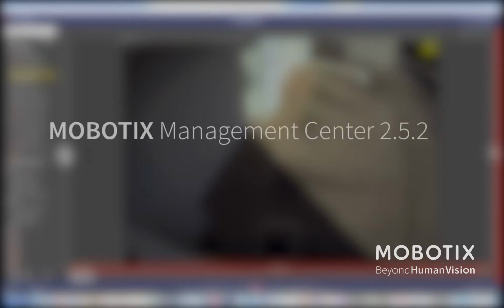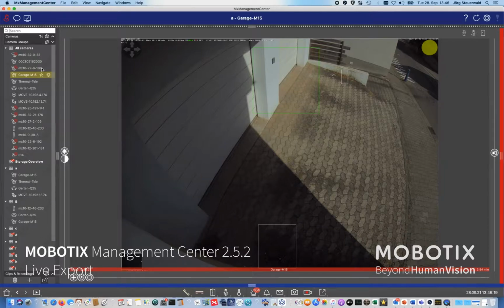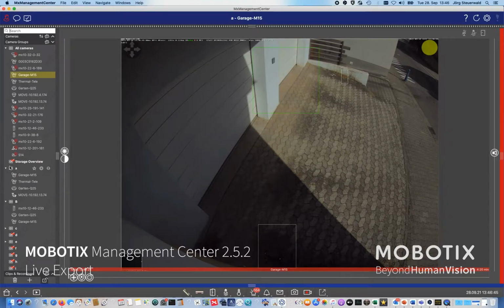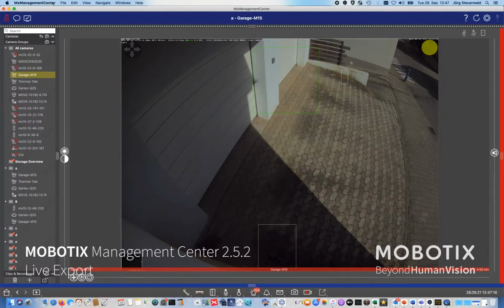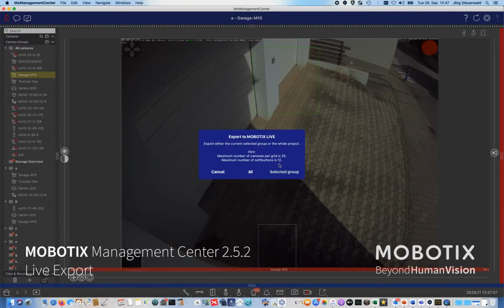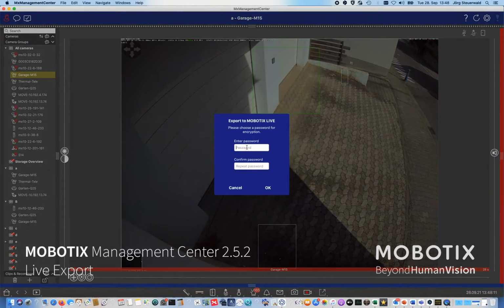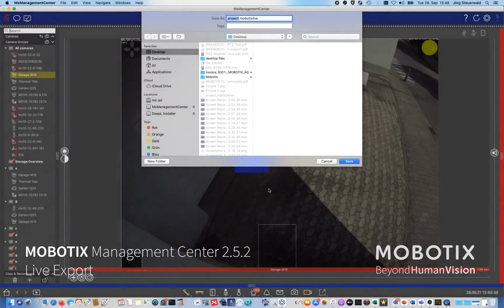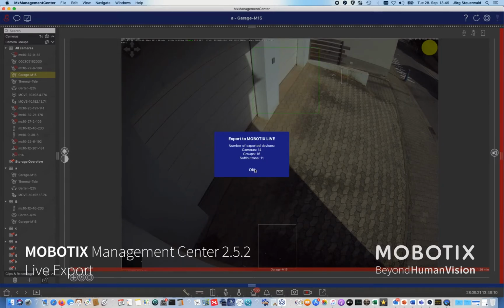MxManagementCenter 2.5.2 - Export for MOBOTIX Live App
In this tutorial, we show you the improved export function for the MOBOTIX Live App in MxMC.